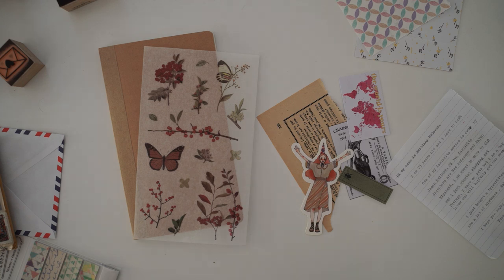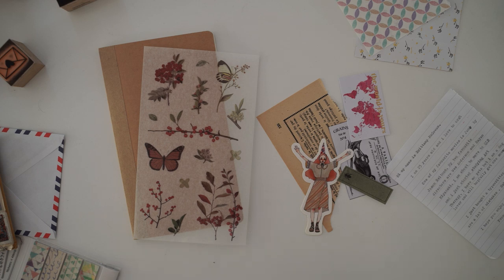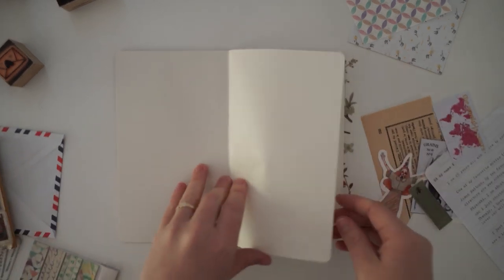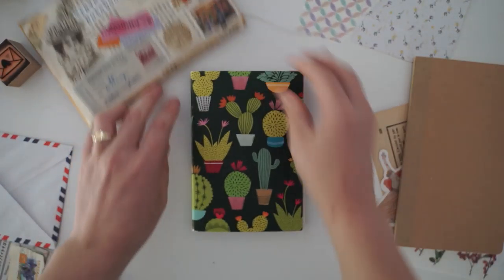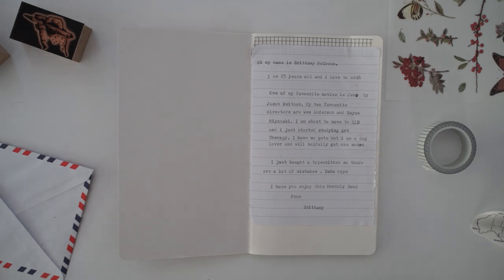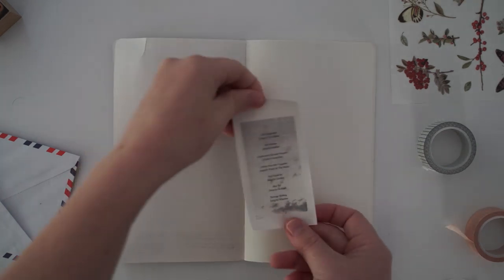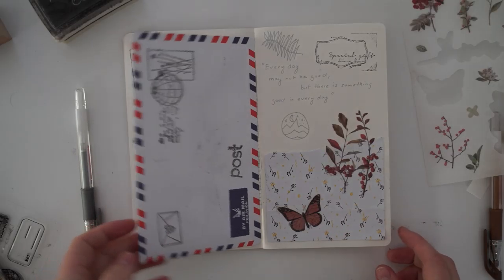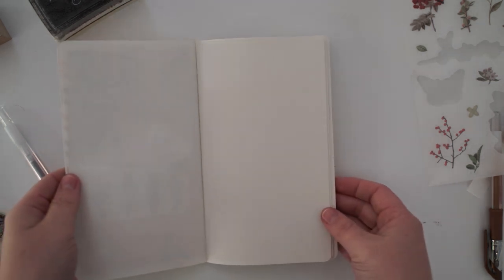Travelling Notebook Swap Tutorial 🌏✈📓📮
NOTEBOOK TRAVELLING THE WORLD!!